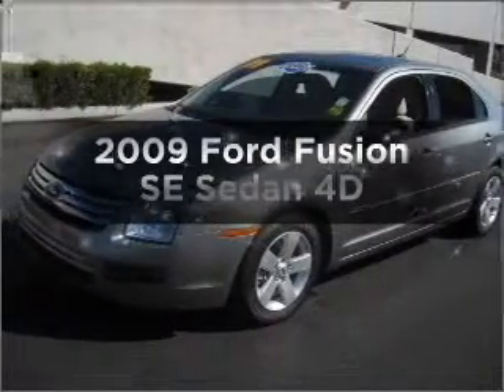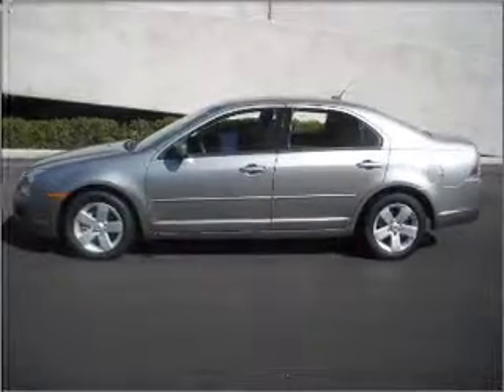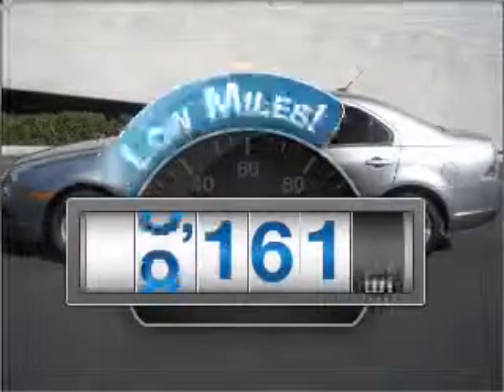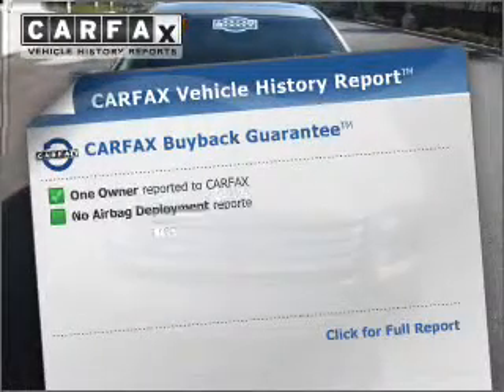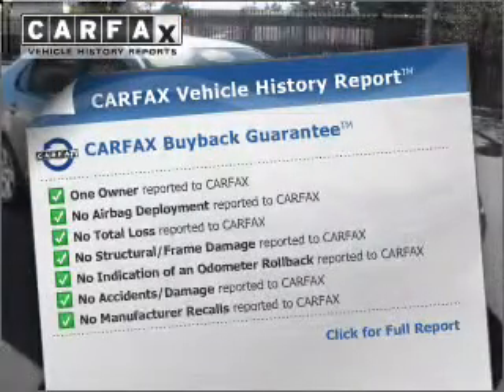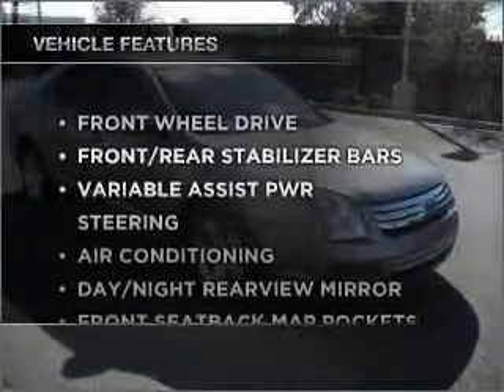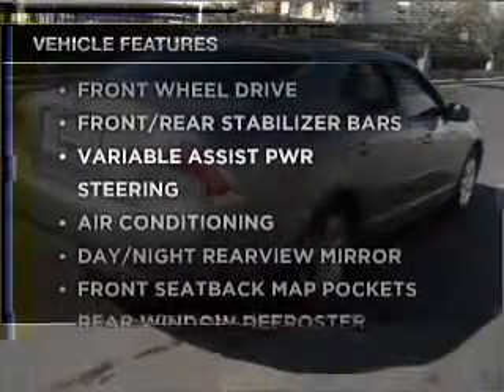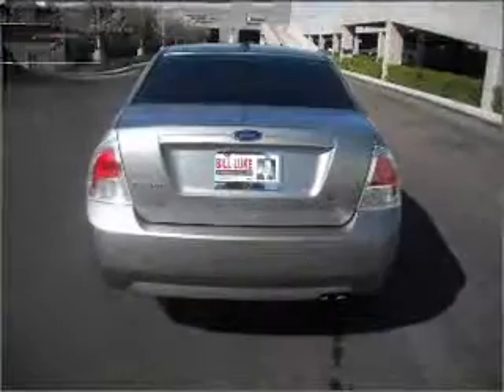2009 Ford Fusion - Phoenix AZ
Year: 2009
Make: Ford
Model: Fusion
Trim: SE Sedan 4D
Engine: 4 cylinder 2.3 liter
Transmission:
Color: Sterling Gray Metallic
Mileage: 9161
Address:
2425 West Camelback Road